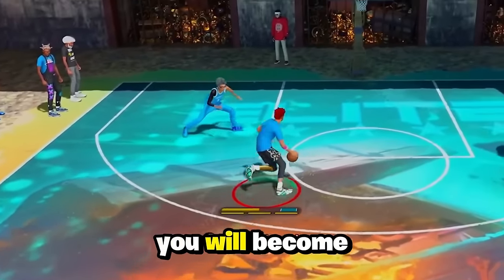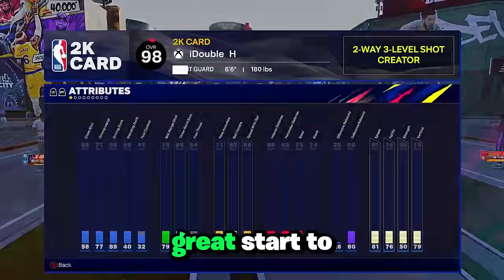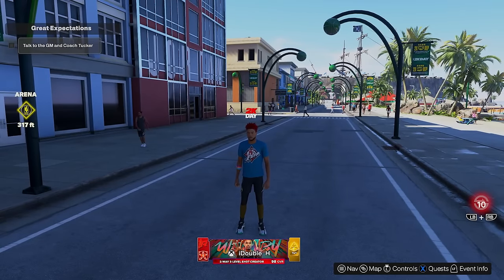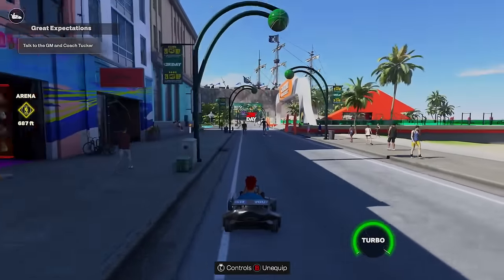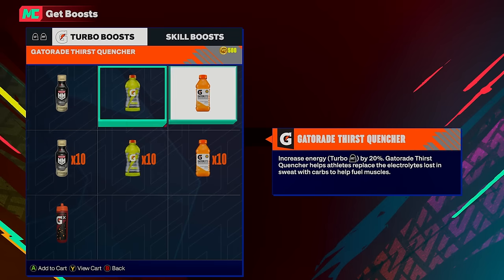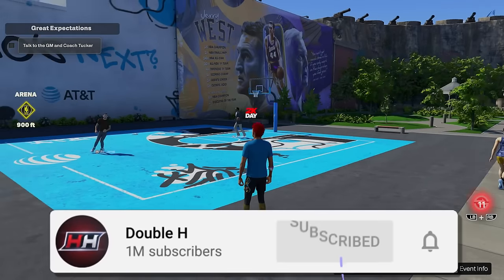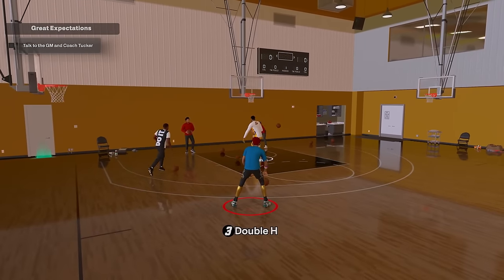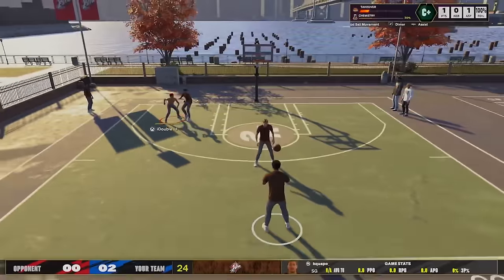BEST DRIBBLE TUTORIAL + DRIBBLE MOVES ON NBA2K25! HOW TO SPEEDBOOST & USE EFFECTIVE DRIBBLE MOVES!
In today's video, Double H gives you dribble tips and tricks, places to practice your moves at, the best dribble moves and how to do some effective dribble moves on nba2k25! This is a great dribble tutorial on NBA2K25 to improve your game! *Must Watch

0:00 - Intro
0:35 - Tips/Tricks
2:16 - Where to Practice
4:10 - Best Dribble Moves
6:36 - Dribble Tutorial